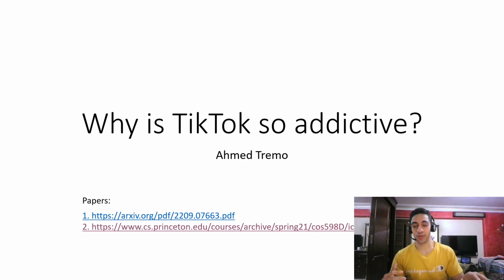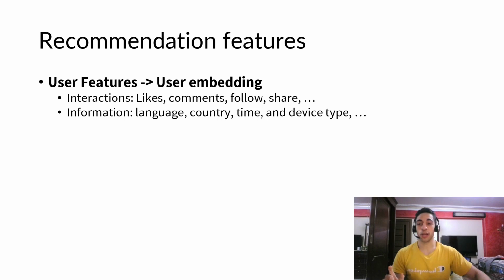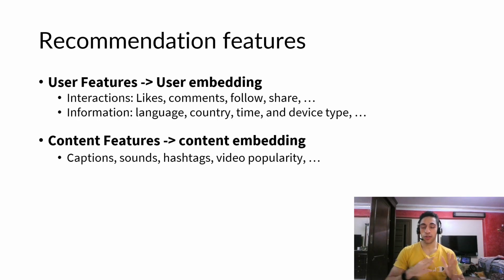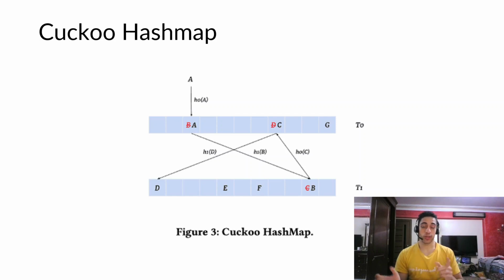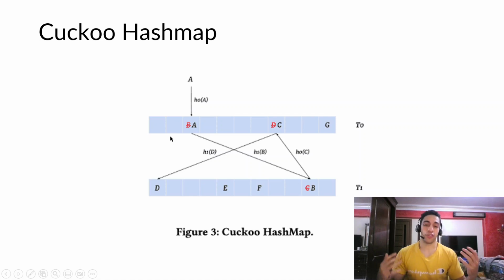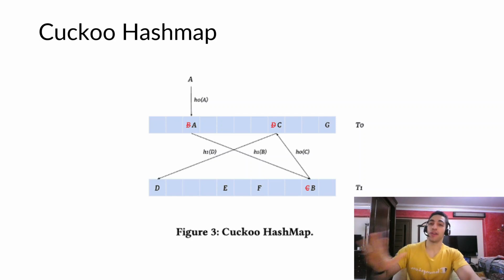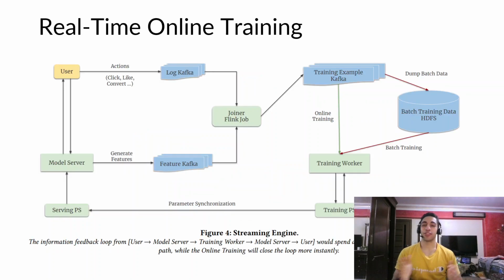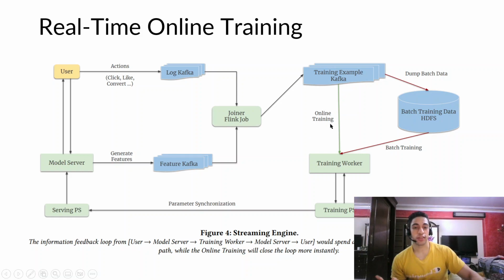Tech Behind TikTok's Addictive Algorithm/Recommendation System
📹 In this video, I dive deep into the fascinating technology behind TikTok’s highly addictive Recommendation System. If you've ever wondered why you can't put TikTok down, this video will reveal the tech magic behind it!

🔍 What You'll Discover:

Intricate User and Content Features: How TikTok uses your interactions and video details to tailor your feed.
Sophisticated Model Architecture: Insights into TikTok's Deep Factorization Machine and its role in content recommendation.
Real-Time Online Training: Understanding TikTok's agile approach to keep up with ever-changing user preferences.
Managing Massive User Data: Strategies like cuckoo hashing to efficiently handle large-scale user data.
💡 Key Takeaways:

Get a grip on how TikTok's algorithm understands and predicts your preferences.
Discover the complex tech strategies that keep TikTok ahead in the social media game.

📢 Your Thoughts?
00:00 - Intro
00:53 - Recommendation Features
2:52 - Cuckoo HashMap
4:05 - Model Architecture
5:05 - Deployment Architecture
6:41 - Worker-PS training